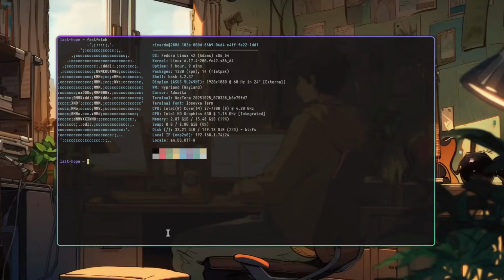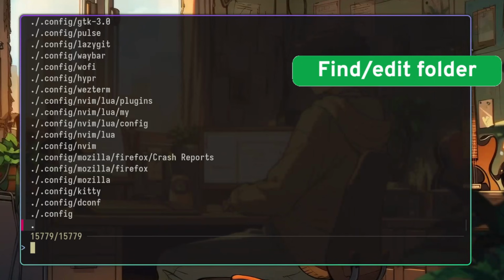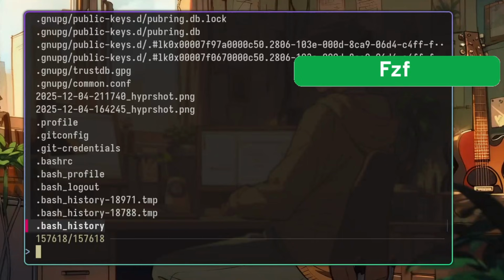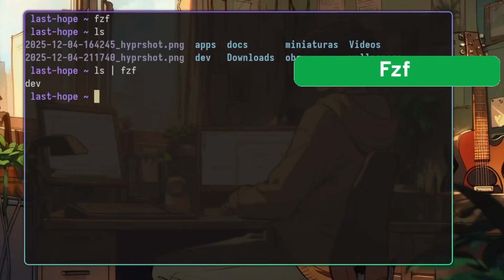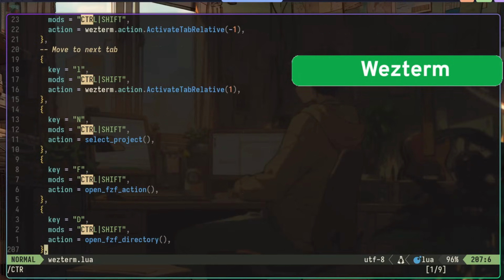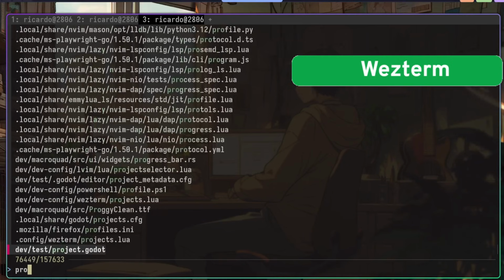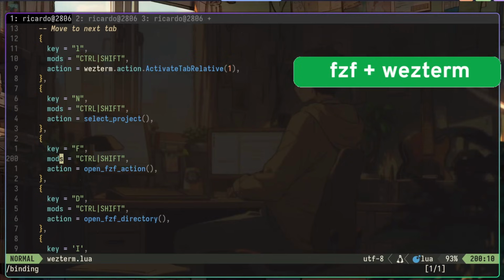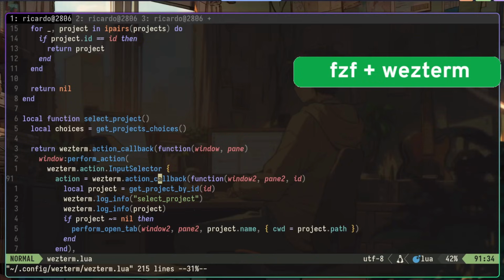Neovim + Fzf + Wezterm = efficient workflow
00:00 Intro
00:52 Find and edit file
01:31 Find and edit folder
02:20 Direct access to folders and projects
03:19 Brief explanation of fzf
06:06 Shortcuts in wezterms
09:43 Neovim Fzf  Wezterm

In this video I show how to use neovim, fzf and wezterm to do these task efficiently:

1. Find a file in the whole system and edit it.
2. Find a folder in the whole system and edit it.
3. Create direct access to special projects and folder.